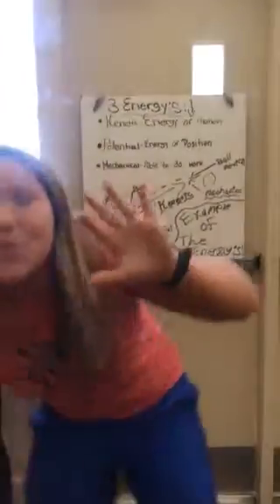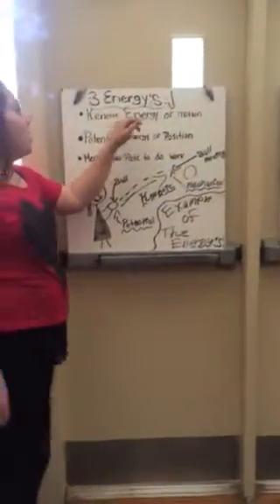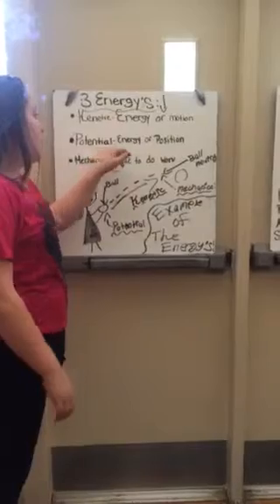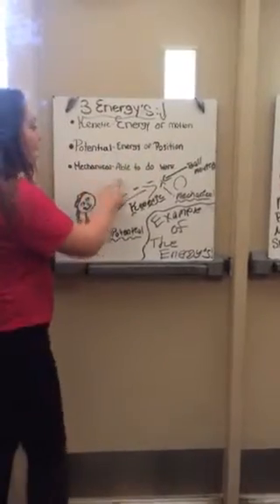7.P.2.1 - Student Version